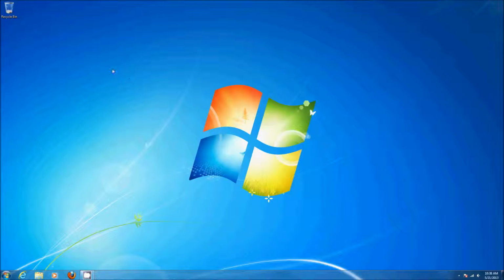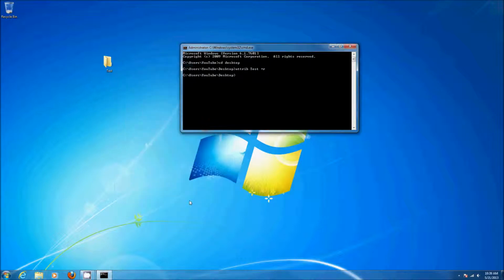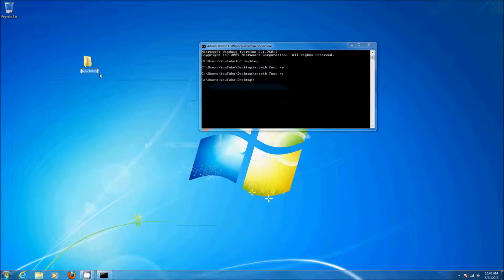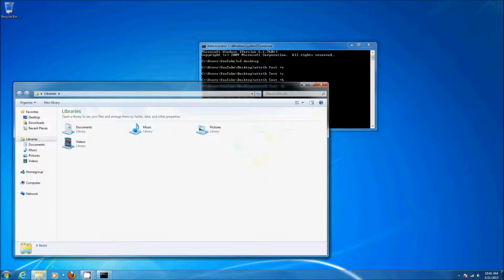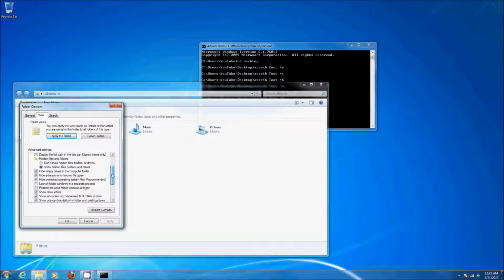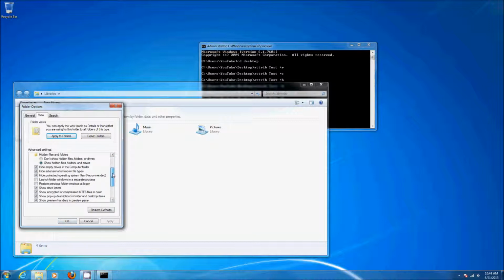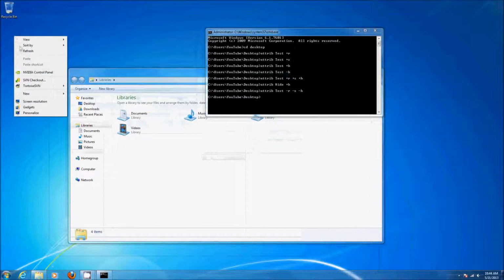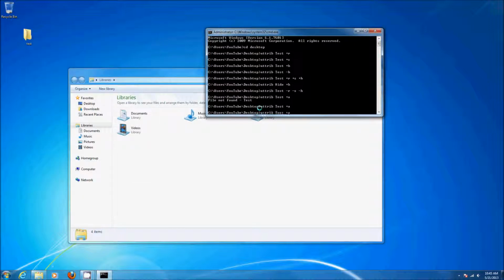Computer Skills: Intermediate: Attributes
I am detailing basic attributes.
No unique programs were used.